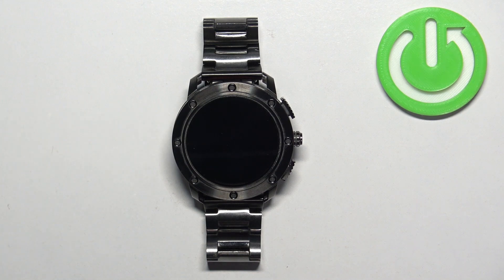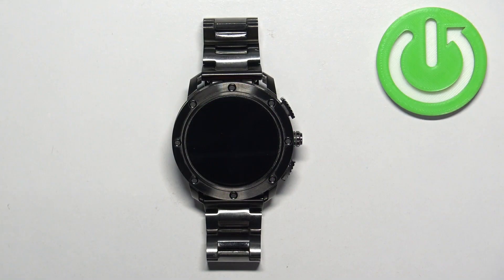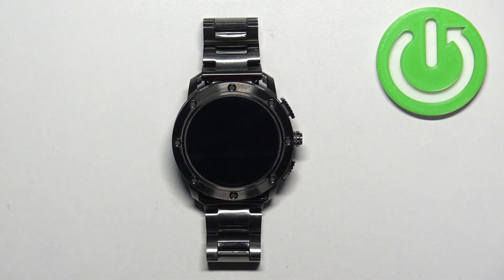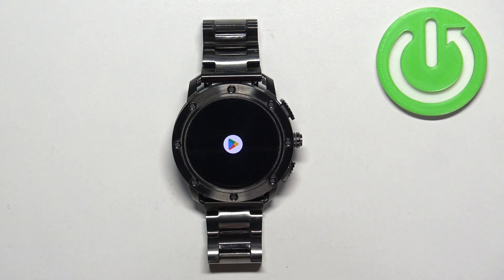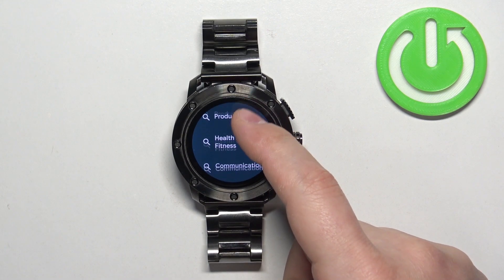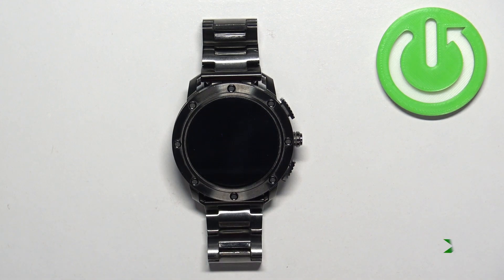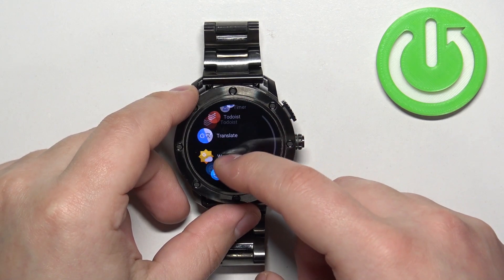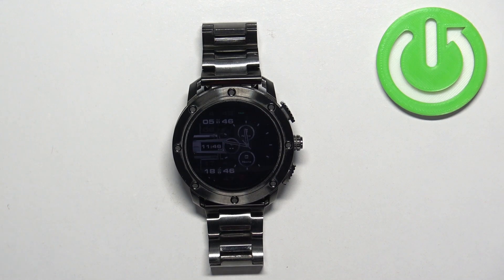How to Install Applications on DIESEL On Axial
Find out more info about DIESEL On Axial:
Hi! Do you want to know how to install applications on your amazing DIESEL On Axial? Stay here. We will show you how to manage applications on your watch and how to install additional ones. Unlock a world of possibilities and customize your smartwatch with apps that you meed. Visit our YouTube channel if you want to know more about DIESEL On Axial.

How to install applications on DIESEL On Axial? How to add application to DIESEL On Axial? How to manage apps on DIESEL On Axial?